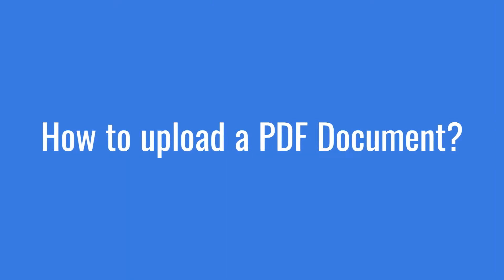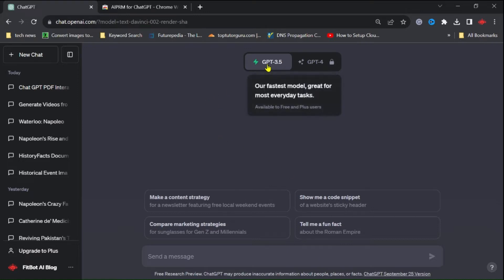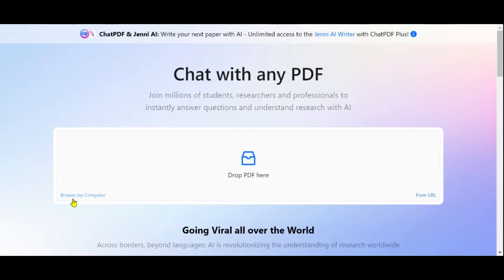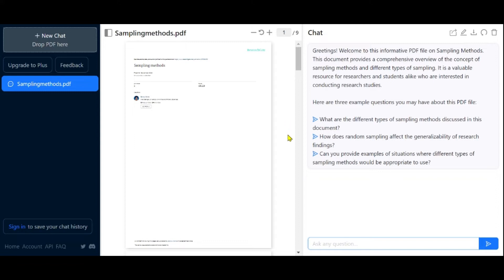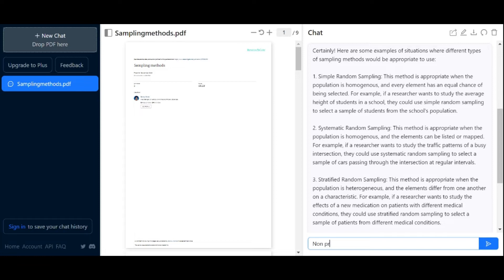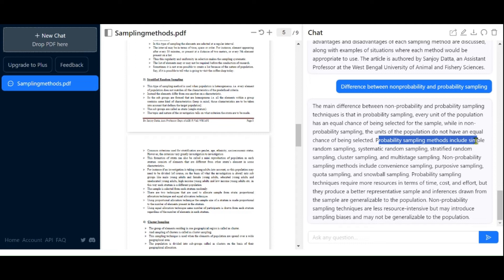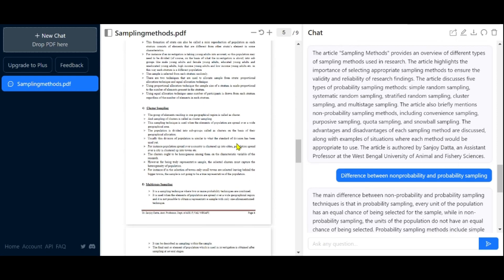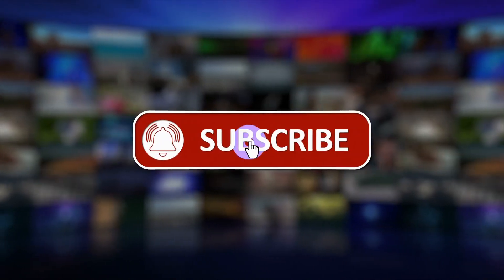ChatGPT for PDF files | Use ChatGPT to summarise academic articles | Free ai tool | ChatPDF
ChatGPT for PDF files | Use ChatGPT to summarise academic articles | Free ai tool | ChatPDF, ChatGPT for PDF files | Use ChatGPT to summarise academic articles | Free ai tool | ChatPDF